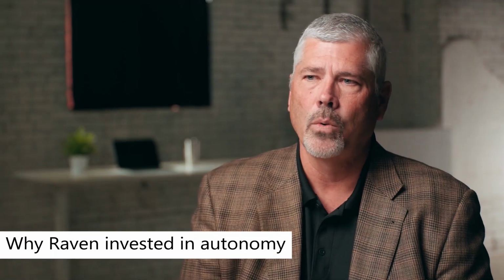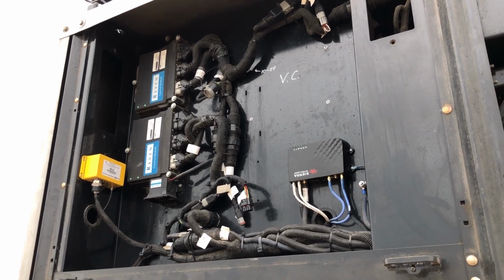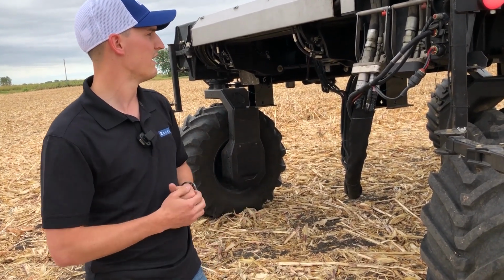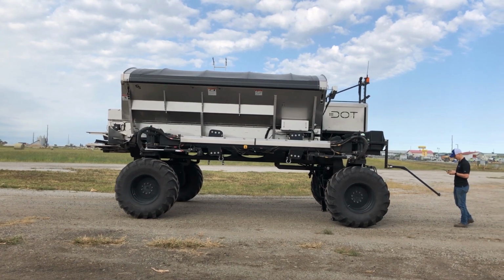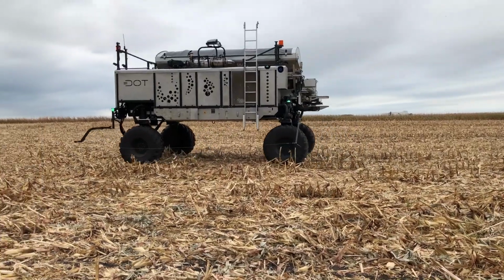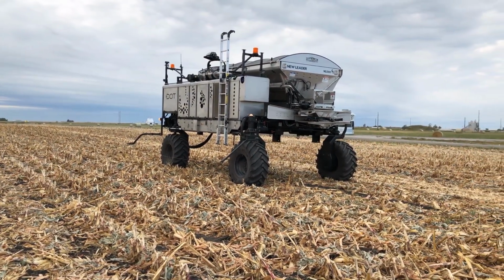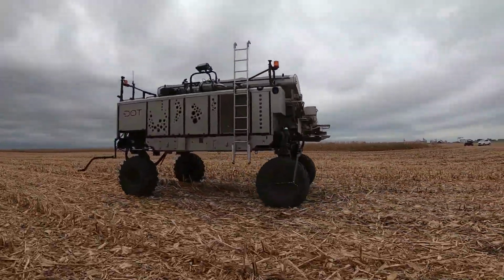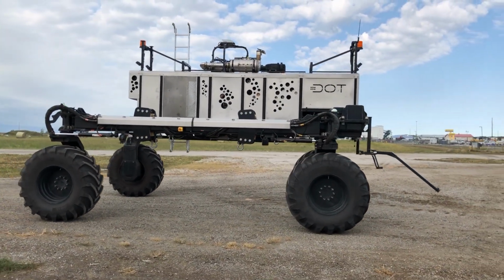DOT Ride n Drive for FPVX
In this video, farmers get an up close walk around of the DOT Autonomy Platform.